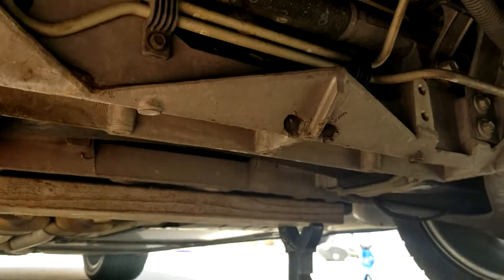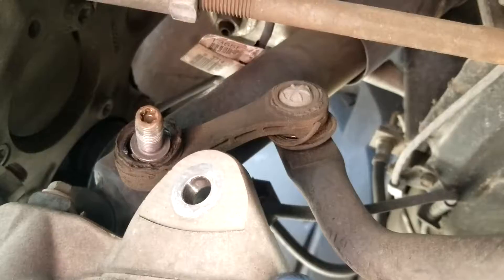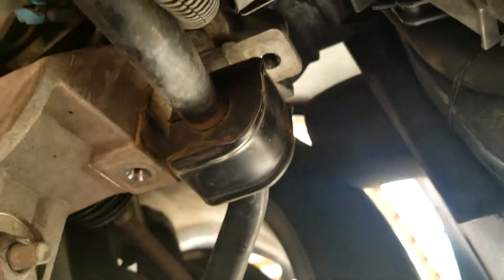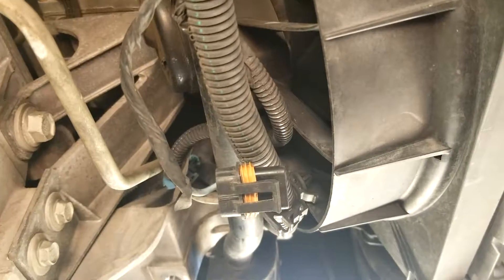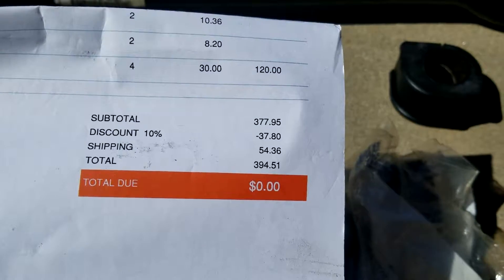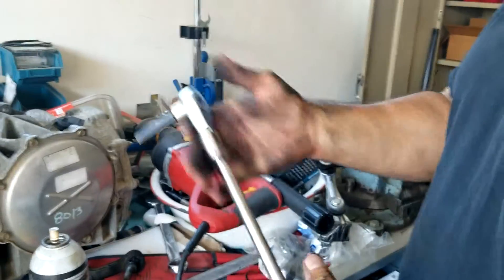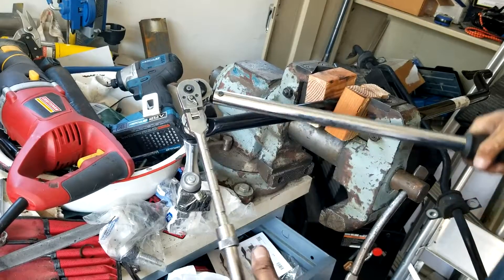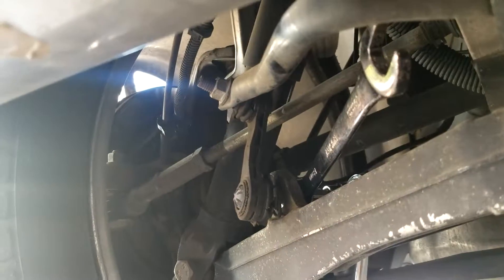C5 install: C6 Z51 sway bars/end links.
Hey all, this catalogs my sway bar/end link installation. I have a 2001 c5 base and recently purchased the C6 Z51 sway bar kit and links from Gene Culley @ Cultrag Performance. Forgive the crudeness of the video, oh, and the mess on my work bench, but this is my first "instructional" video. Hope this helps someone out!

Also, not sure what happened in that last part of the video, but that is not the normal pitch of my voice, lol. Went a few steps up the scale there.